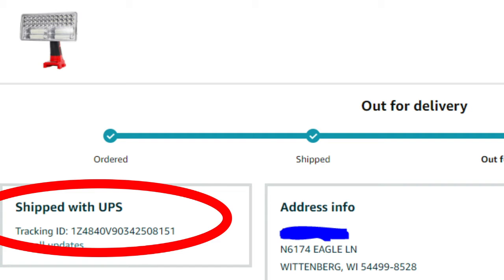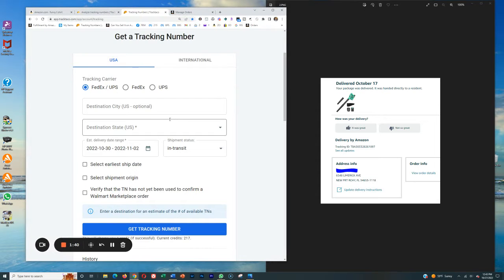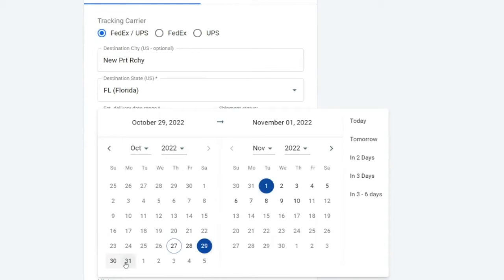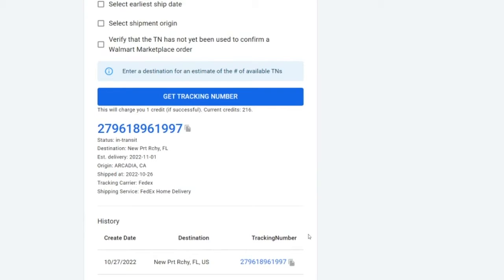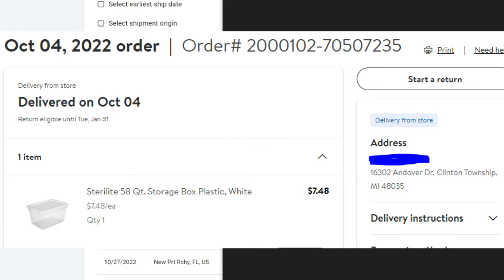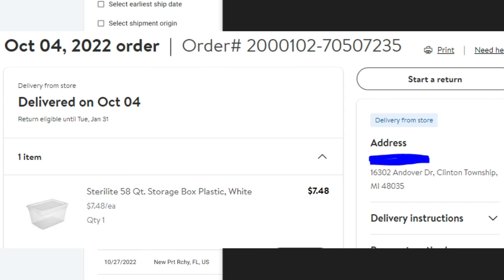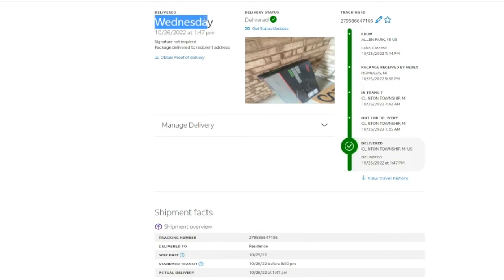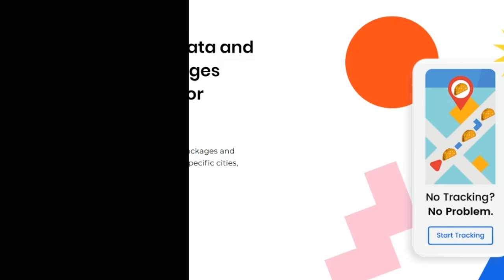Convert TBA Tracking Numbers into Trackable Fedex & UPS Tracking Numbers for Dropshipping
🎓Build a 6 Figure Dropshipping Business on Facebook Marketing, Poshmark, Mercari, Etsy, and other top websites